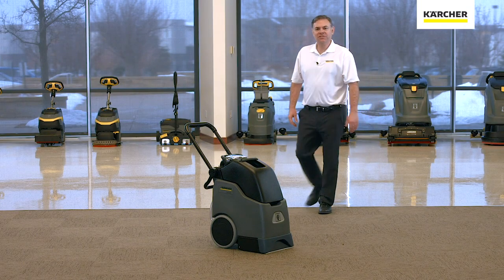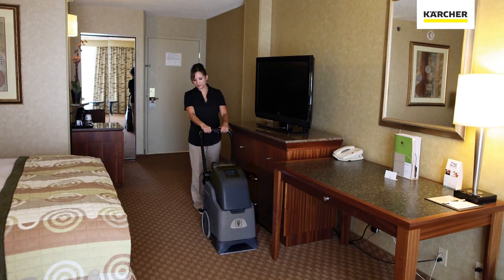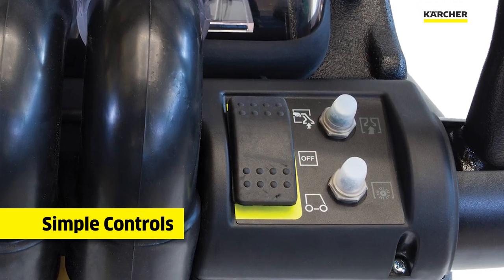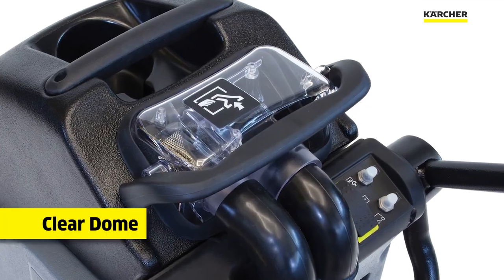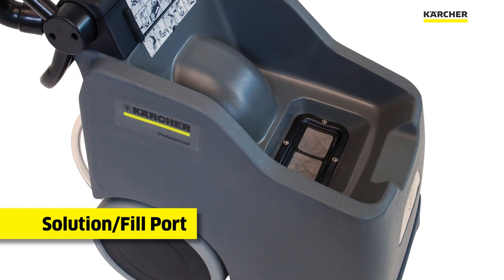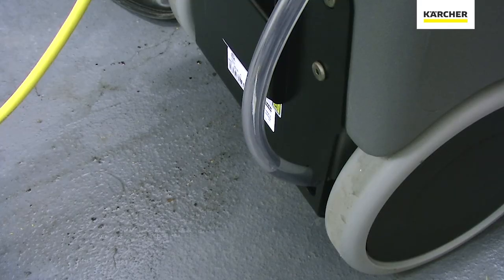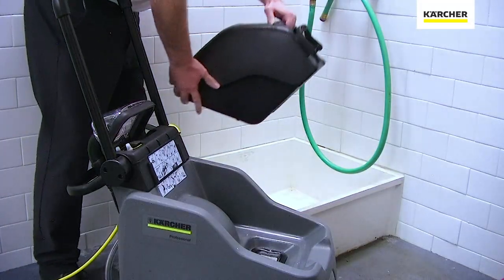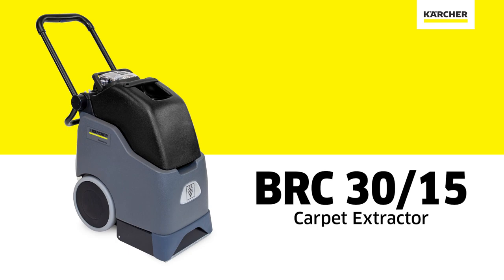BRC 30/15 Carpet Extractor Features and Benefits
The compact, fast and simple to operate Kärcher BRC 30/15 C carpet extractor is designed for fast and economical spray extraction cleaning of small areas and is ideal for spot cleaning of carpets.

• High-performance vacuum motor for faster drying time
• Perform Alert™ wear indicators.
• Simple to use control panel
• Wrap around soft-sided bumper for surface protection
• 4-gallon solution and recovery tank for home or commercial cleaning
• Solution tank designed with no-mess splashback protection and protective filter screen to remove debris
• Comfort grip, adjustable handle with one-button activation and ergonomically positioned handle for balanced lifting
• Fold-down handle for easy transportation in any vehicle.
• 10-inch non-marking wheels
• Easy transport and maneuverability

For more information about the Kärcher BRC 30/15 carpet extractor, visit your authorized Kärcher dealer or our